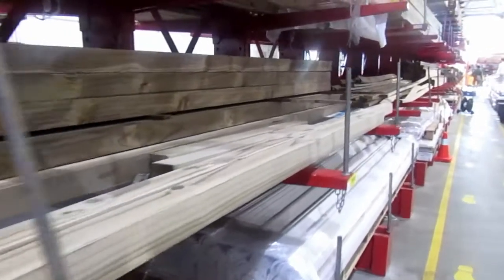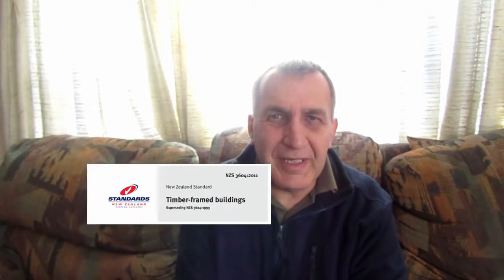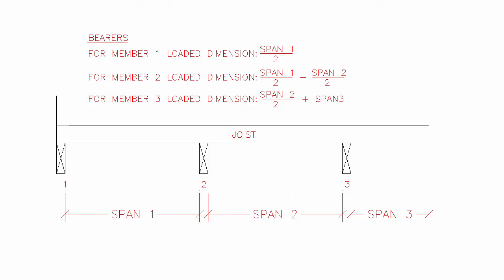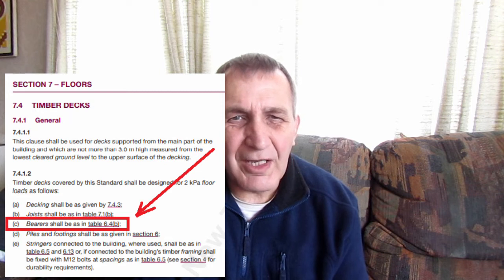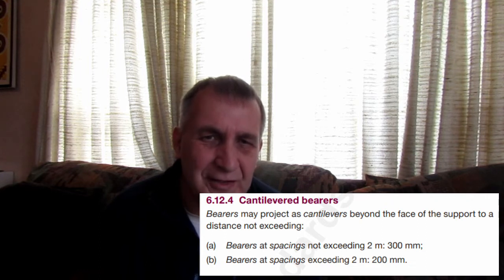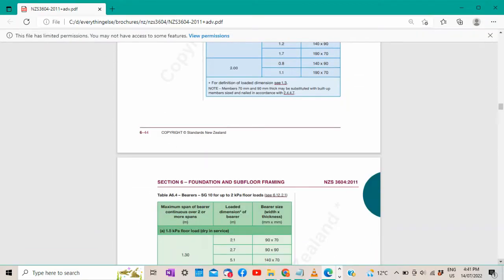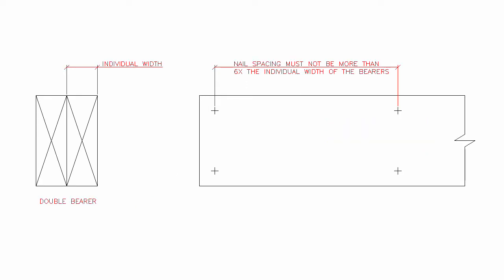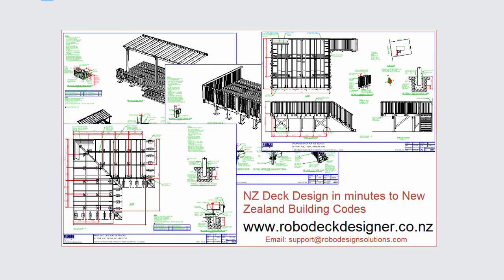Bearers for a New Zealand Deck using NZS3604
Its a critical component of a deck, but don't get it wrong when choosing your bearer size. Selecting a bearer is a bit involved, it means interpreting the relevant document NZS3604. But this is a massive document, almost 450 pages long and certainly takes a bit of explaining. This video is here to help you understand the New Zealand Building code to help you navigate your way around and choose the right size.

Please note diagrams, tables and references are from NZS3604. ROBO Design Solutions are not the owner of this information, but has been copied under: